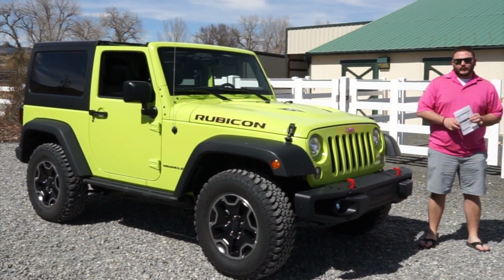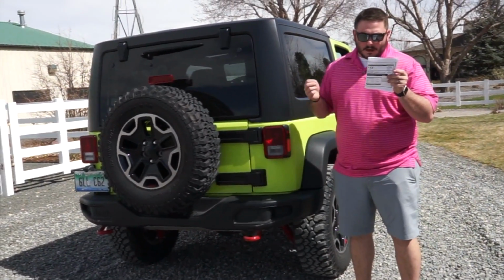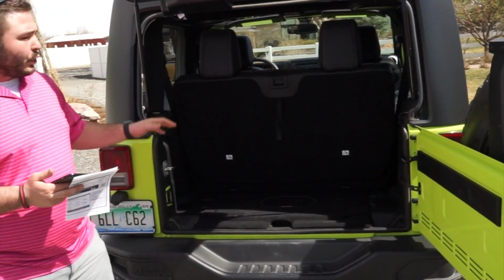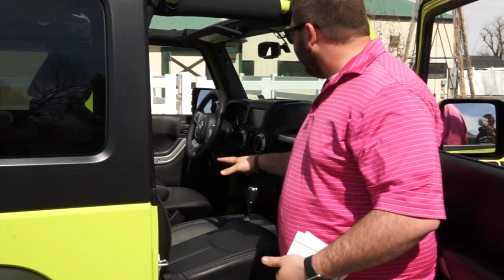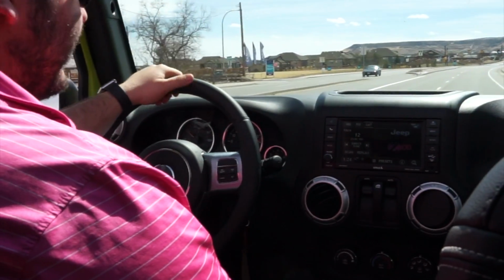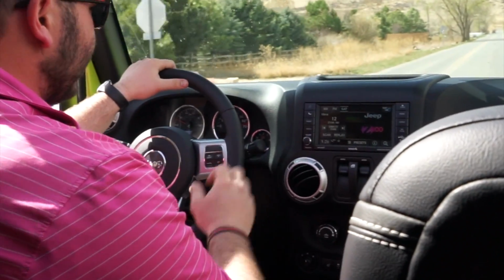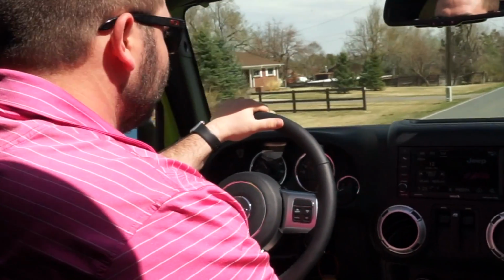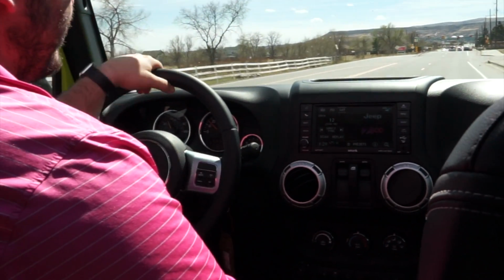2017 Jeep Wrangler Rubicon Hard Rock 2 Door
New Car Review of the 2017 Jeep Wrangler Rubicon Hard Rock 2 Door